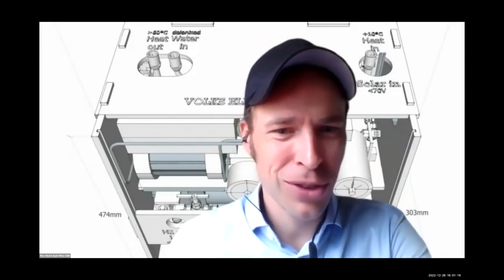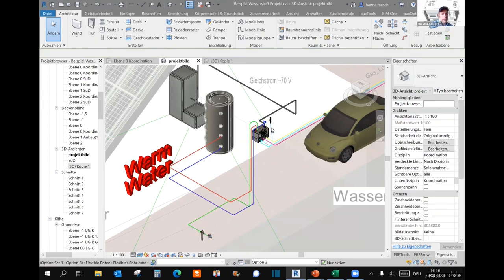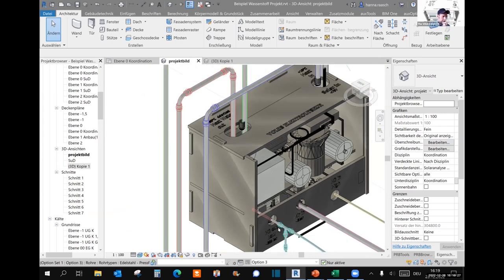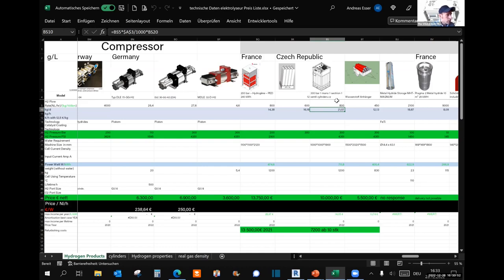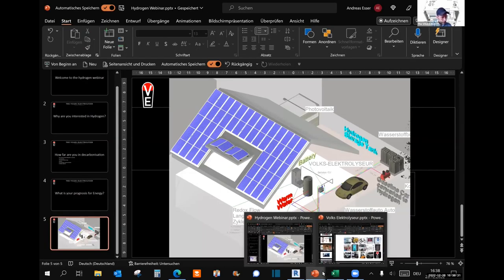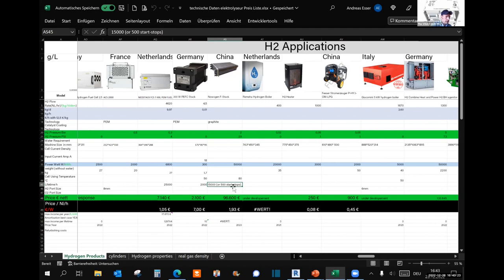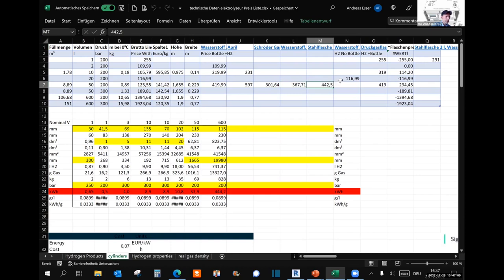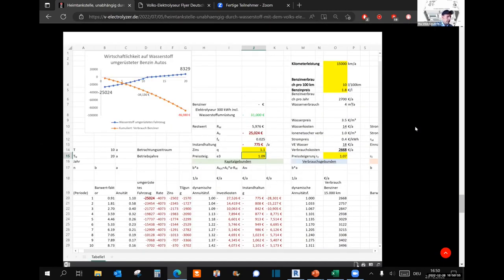Hydrogen webinar small scale electrolyzers to boost efficiency of roof top solar systems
In this Hydrogen seminar we are talking about the steps of the hydrogen conversion. We are showing a hydrogen project as an example. The rooftop solar system feeds a redox vanadium flow battery, wich when full powers the pem electrolyzer. the electrolyzer produces pure hydrogen wich is compressed in hydrogen cylinder bundles. find more information under: